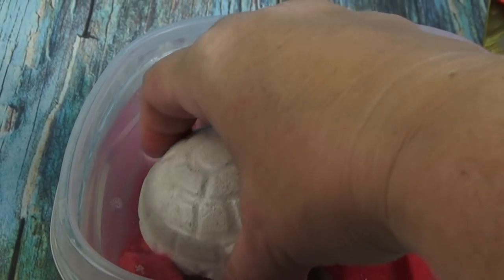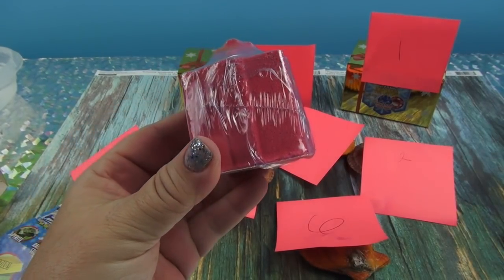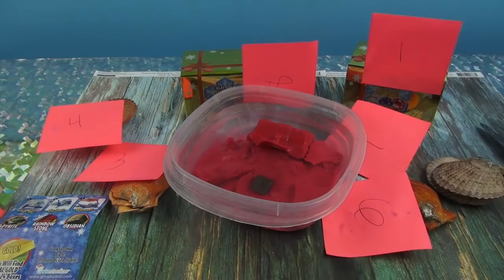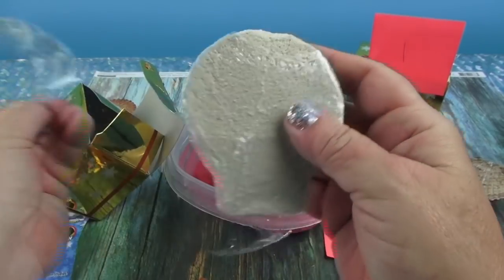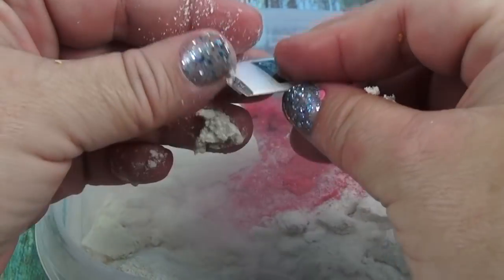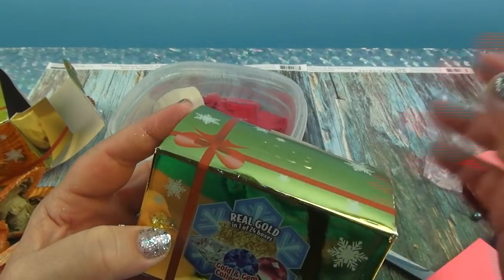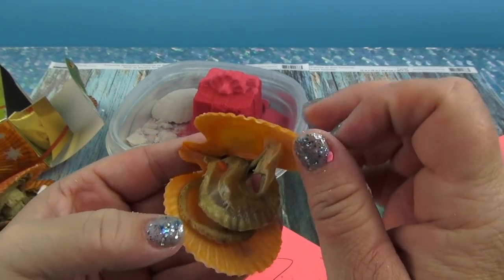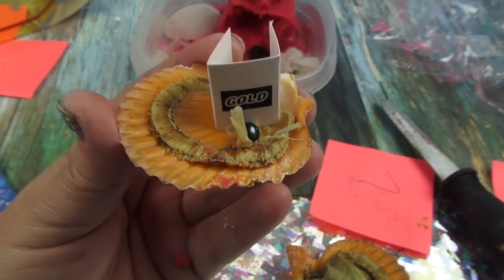REAL GOLD & REAL PEARLS FOUND IN OYSTERS.... DIG KITS